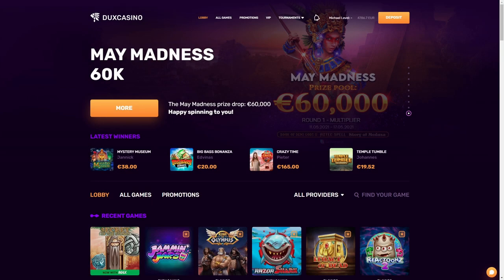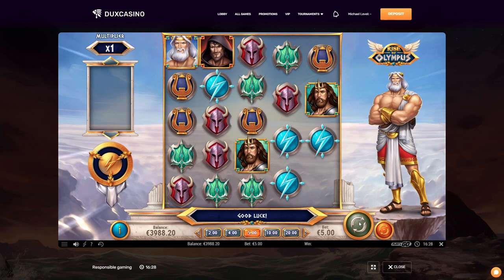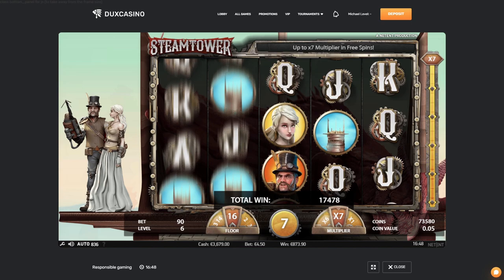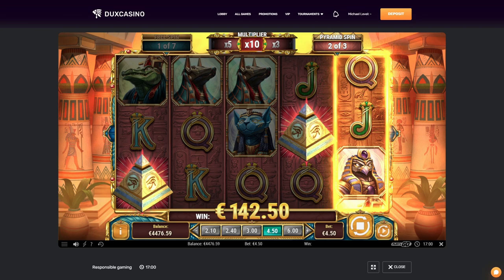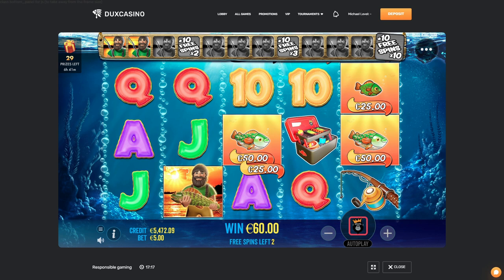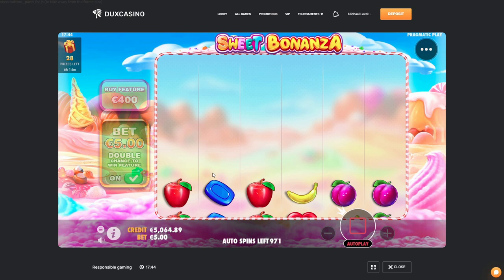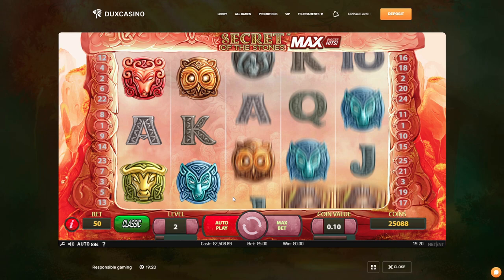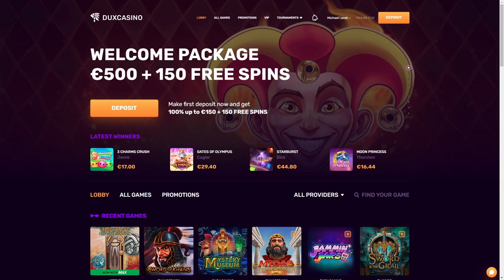🔴Random Michaels Huge Bonus Hunt 😱 Opening 17 Slot Bonuses 🔥 On The Best Slots + New Surprise‼️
Mega Bonus Hunt 😱 Opening Today on the best Slots Opening 17 Bonuses. 🔥 BIG WINS Let's see if Random Michael Can get some huge profit on this New Casino. 🧨 Playing some Slot i never Played before these slots can pay huge omg. Let's go and see how much profit we can make here today.

No links that I use in stream or in comments are transaction links.